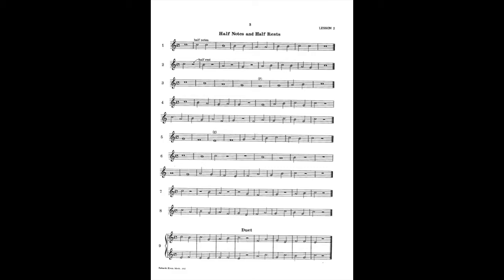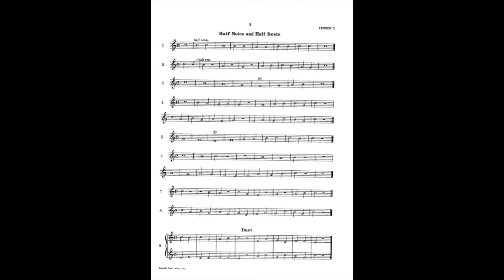Rubank Elementary Method alto saxophone lesson 2 #5 at 50 bpm